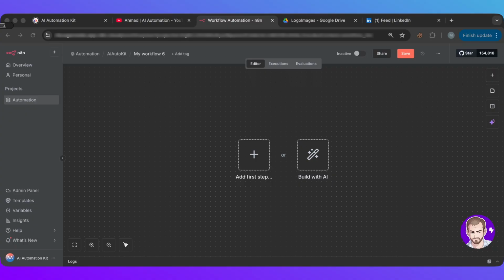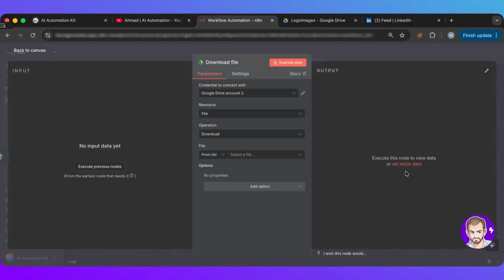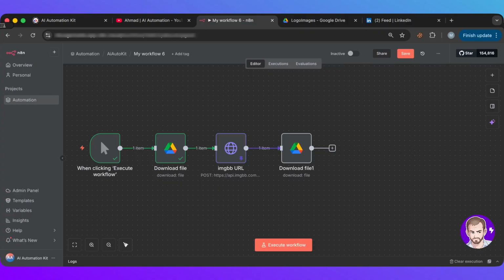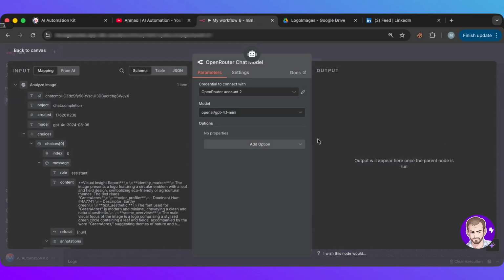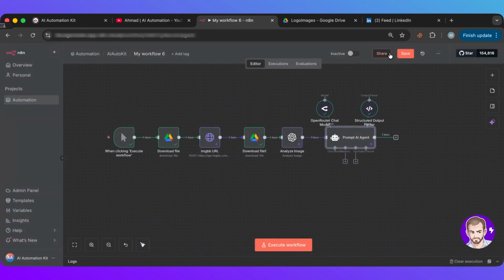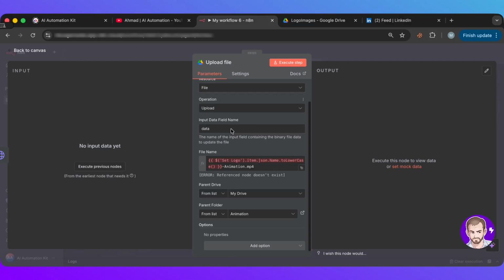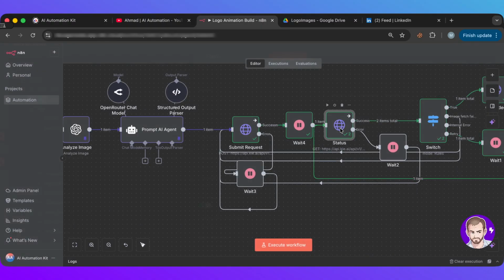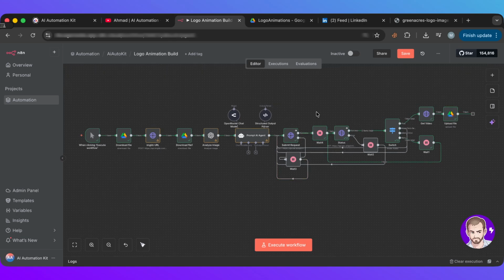I Built an AI Agent That Animates ANY Logo in Seconds (n8n + Veo3)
Logo animation just got insanely easy! Using Google's Veo3 AI and n8n automation, I built an AI agent that can turn any static logo, just like the one we did in our last logo generator workflow, into a stunning animated video in seconds, completely hands-free.

In this tutorial, you'll learn how to:

- Set up an n8n workflow for automated logo animation
- Integrate Google's Veo3 AI via API
- Create the perfect AI prompt that generates smooth, professional logo animations
- Export and organize your animated logos

Perfect for anyone looking to offer logo animation services on Fiver or Upwork!

⏱️ TIMESTAMPS
00:00 – Animate Your AI Logo in n8n
00:25 – What you’ll learn in this tutorial
00:55 – Previous AI Logo Generator
01:20 – Choosing your logo
02:00 – Setting up Manual Trigger in n8n
02:25 – Downloading the logo
03:00 – Uploading logo to ImgBB
03:40 – Generating image link
04:10 – Re-downloading and preparing the logo
04:45 – Analyzing logo design with GPT
05:15 – Extracting brand colors and name via AI
05:45 – Creating a structured AI prompt
06:20 – Setting up AI Agent with OpenRouter
07:00 – Defining model, aspect ratio, and format
07:40 – Running AI Agent to generate prompt
08:15 – Connecting to Key.AI (VEO3 Fast)
08:50 – Submitting and polling
09:30 – Managing API errors
10:00 – Saving generated videos
10:40 – Testing the workflow end-to-end
11:10 – Reviewing final animated logo
12:00 – Workflow overview and export
12:40 – From static logo to full animation